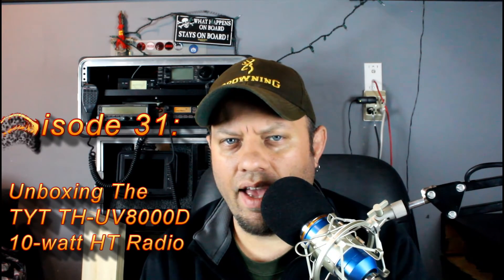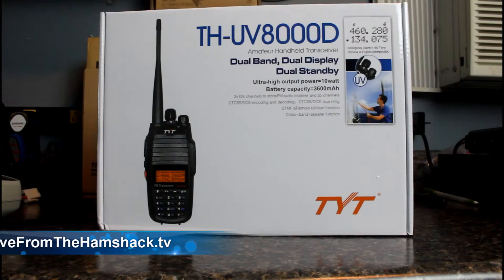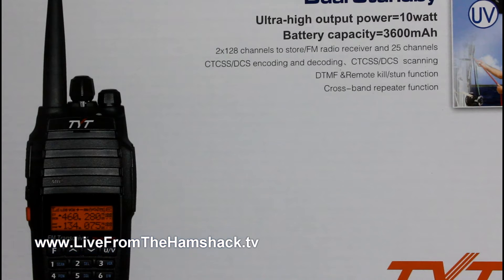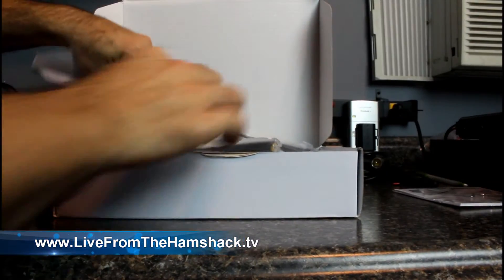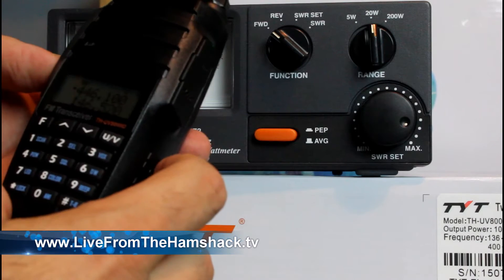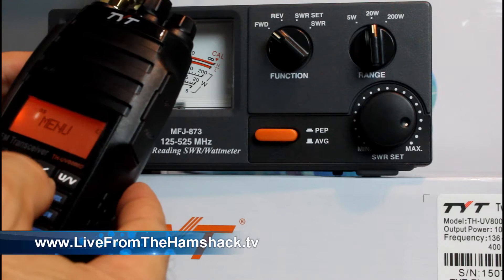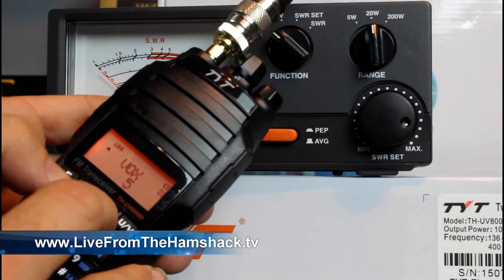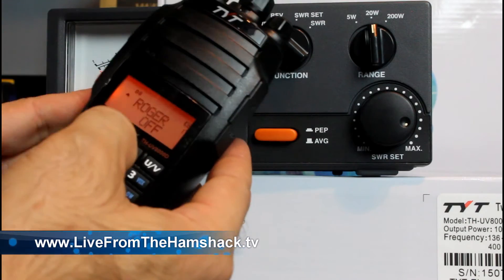Expert Review: Unveiling the TYT TH-UV8000D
TYT has joined the bandwagon on high-power HTs and released this 10-watt-per-band handheld. Today I test the radio on both bands, at both power settings, to see exactly how it performs.